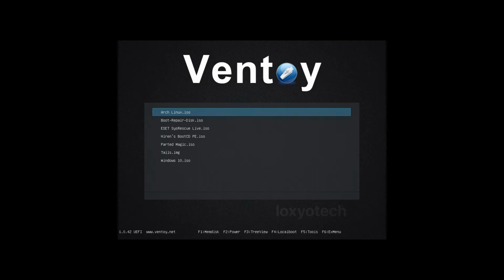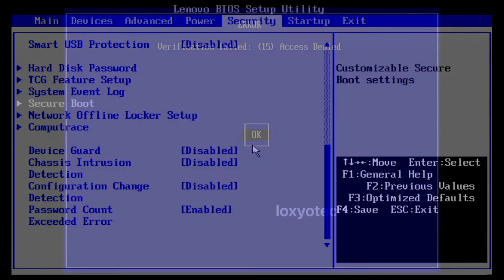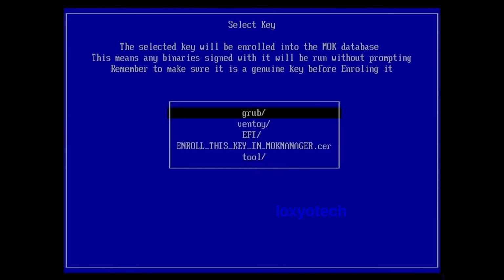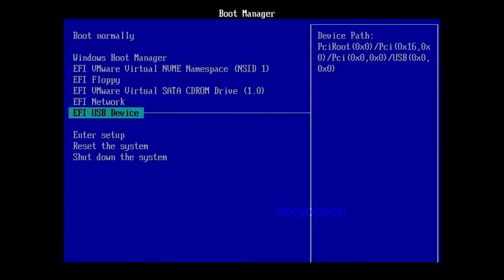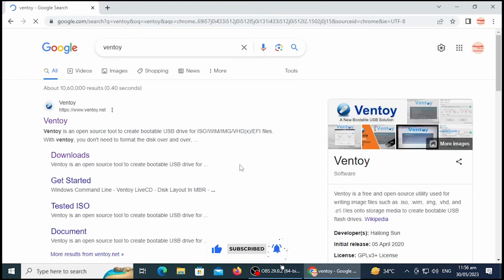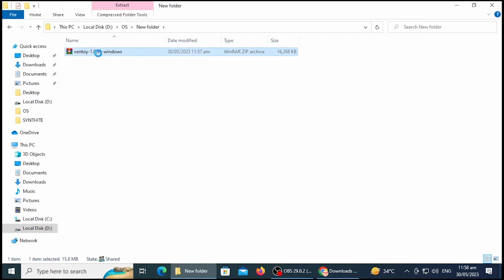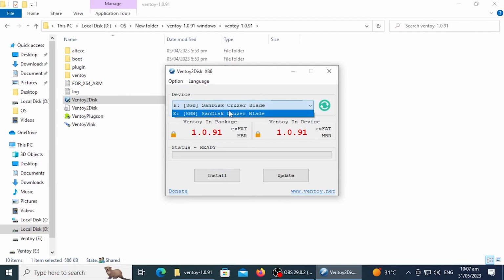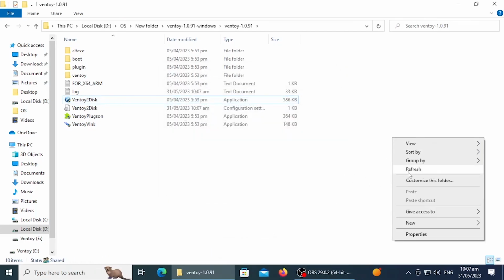Ventoy Boot Error Verification Failed Access Denied [Solved] | Loxyo Tech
If you are using Ventoy for multibooting and facing issues with Ventoy not working or experiencing booting issues. This could be due to corrupt files or your system being unable to support a secure boot. This video helps you to solve the booting verification error in Ventoy USB Disks.

How do I fix Ventoy when it’s not booting properly?
-Update Ventoy Software
-Remove Ventoy secure boot key from your bootable USB.
-Delete MOK management Keys
-Check your ISO files inside your Ventoy DIsk.

Query Solved:-
-Verification Failed Access Denied Ventoy Bootable USB Drive Issue
-Ventoy Bootable USB Not working | Verification Failed: (15) Access Denied